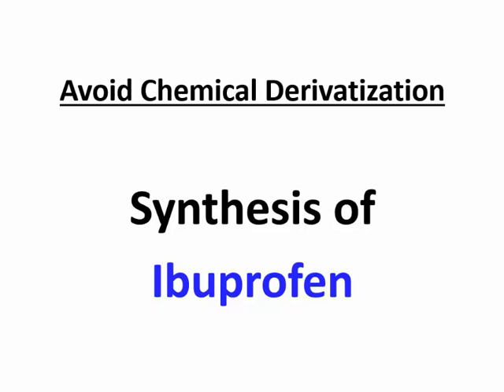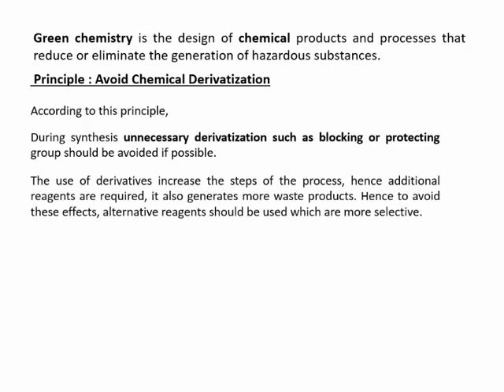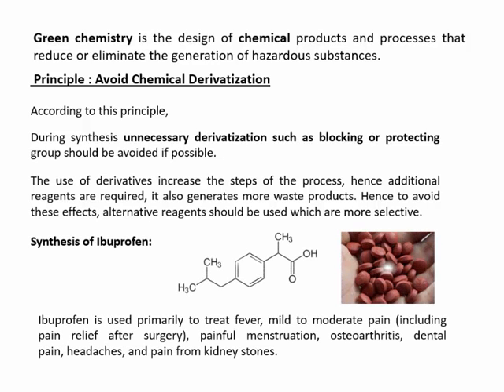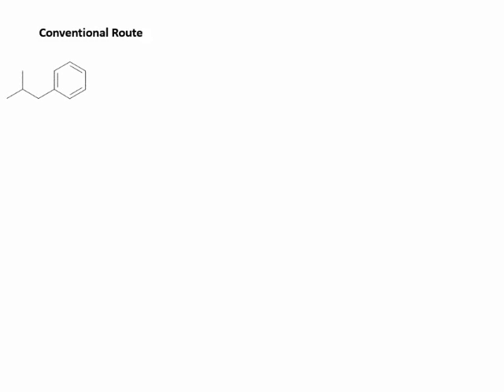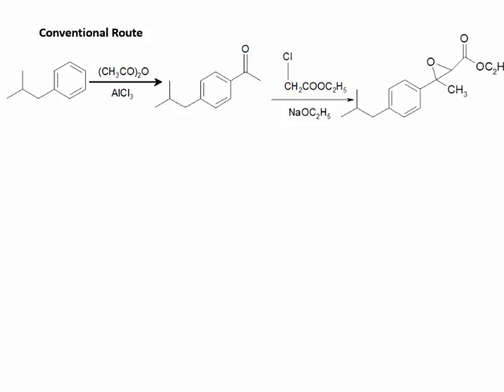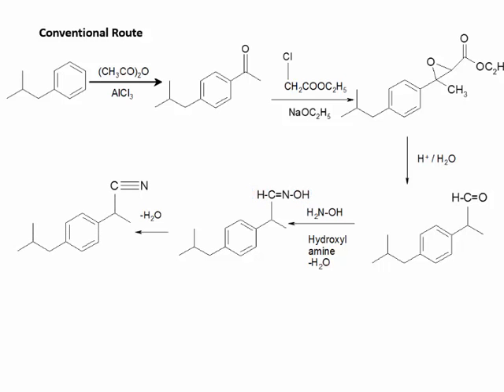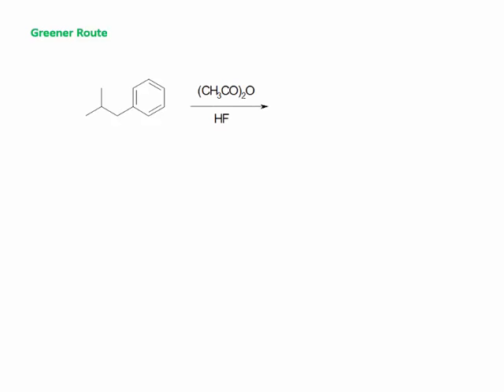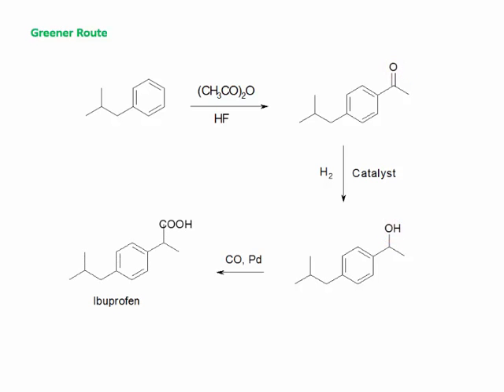Synthesis of Ibuprofen (Avoid derivatization)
This video explains Green Chemistry Principle Avoid Derivatization with example of Synthesis of Ibuprofen. Both Conventional and Greener Route are explained.